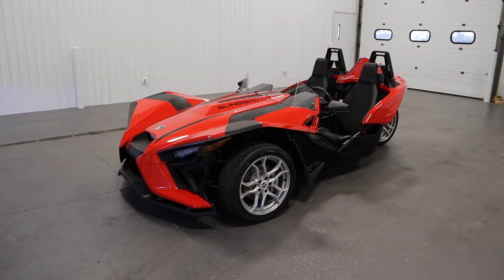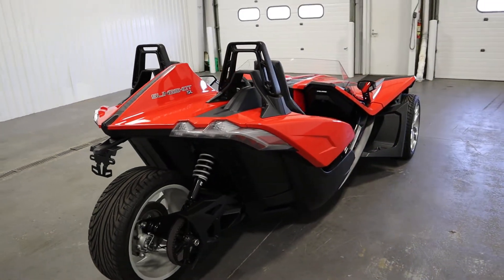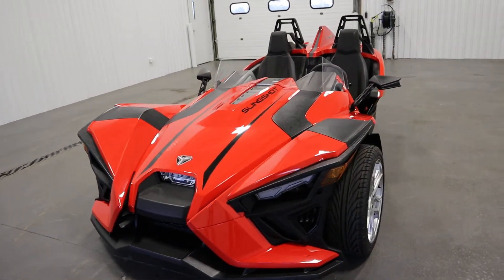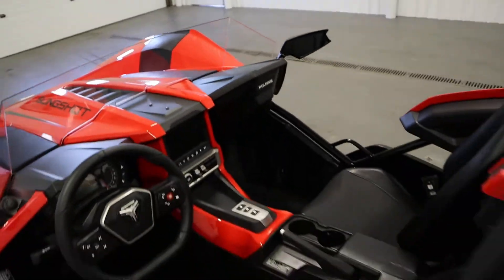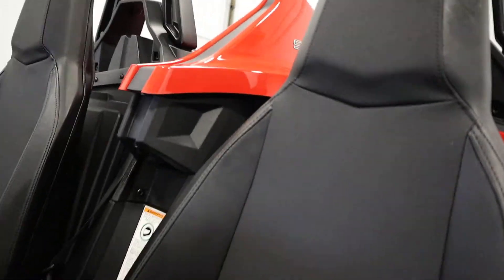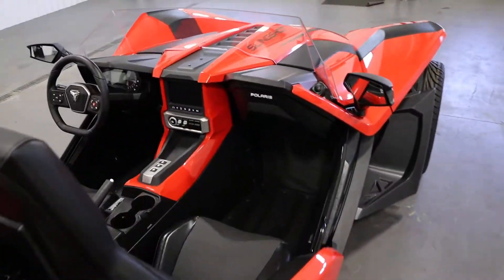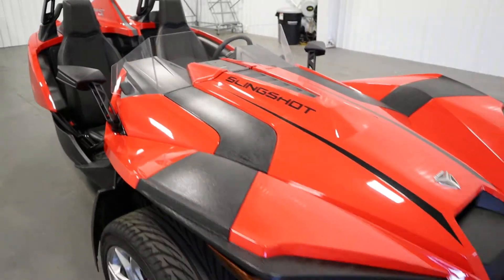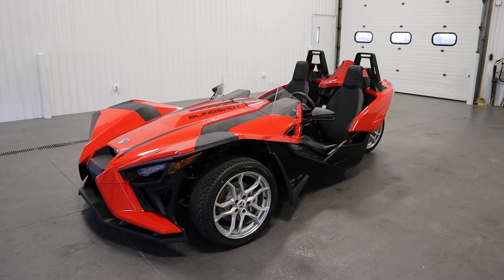2021 Polaris Slingshot SL Autodrive - NSM088